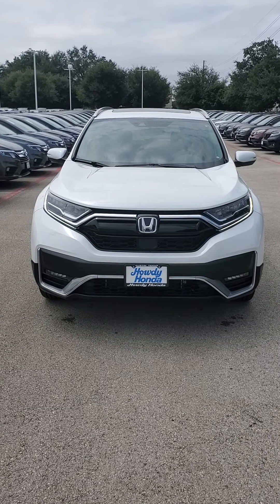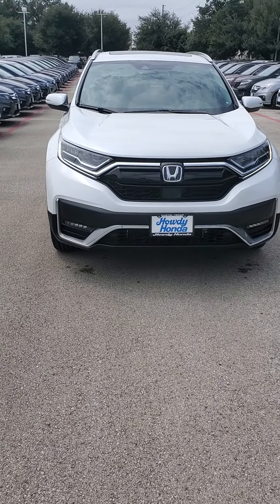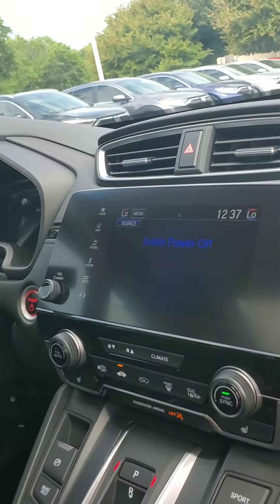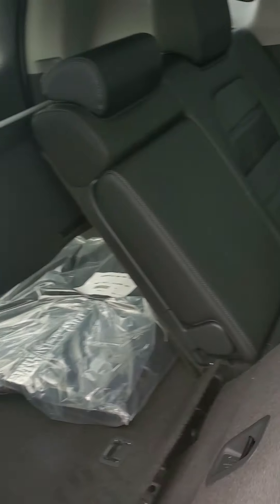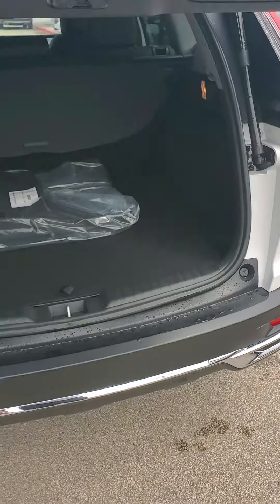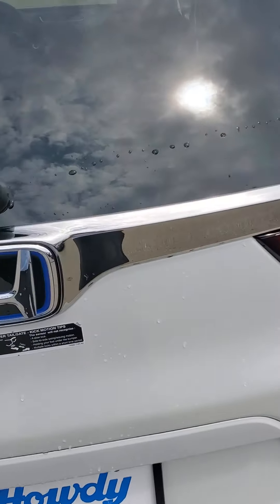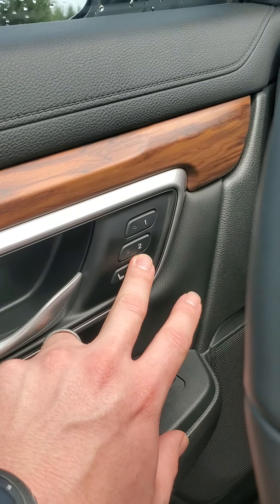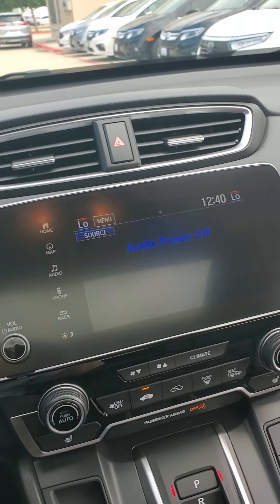2020 Honda CR-V Hybrid From Brandon Zedler